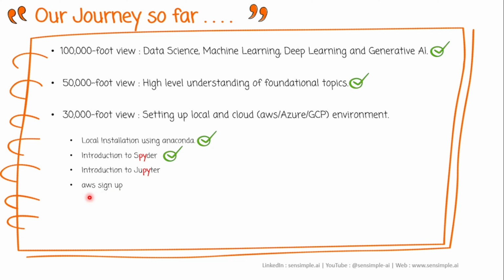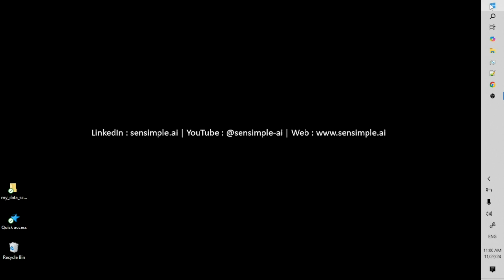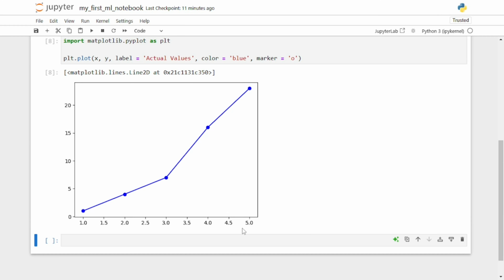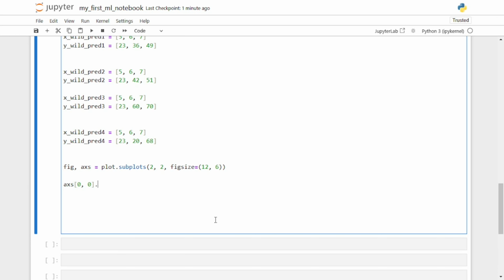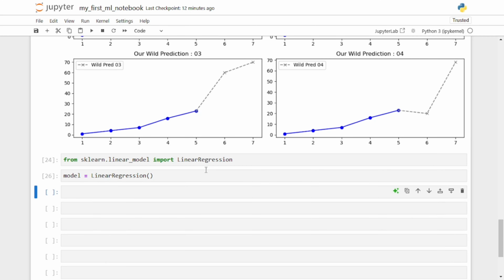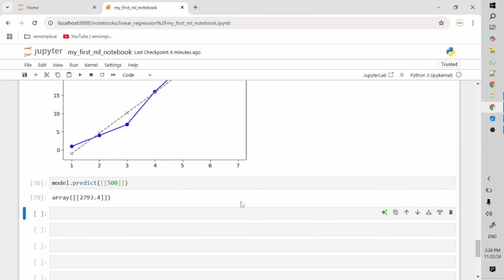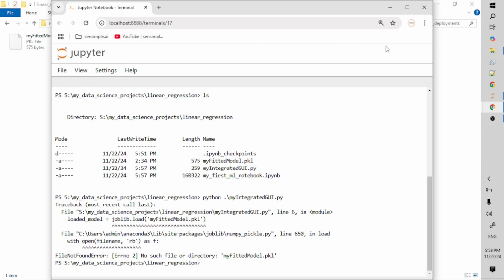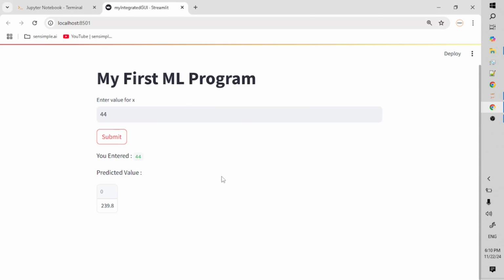L06 : Machine Learning With Jupyter - Sensimple Way!!!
And the journey continues. First Major Milestone. Let's do Machine Learning.

Either you are a novice or with some experience in AI or even an Expert, this journey has something for everyone. And most importantly, all the topics are kept sensibly simple and that's what we call - The Sensimple Way!!!

Let's go.

Lesson 01 : Generative AI - Journey from novice to professional - Sensimple Way
Lesson 02 : Anaconda Installation - Sensimple Way
Lesson 03 : Introduction to Spyder - Sensimple Way
Lesson 04 : Introduction to Jupyter - Sensimple Way
Lesson 05 : Data Visualization with Jupyter - Sensimple Way
Lesson 06 : Machine Learning With Jupyter - Sensimple Way

Chapters (In this Video)
00:00 : Sensimple Philosophy
00:21 : Introduction
10:06 : Hands-On with Jupyter
22:25 : Being a Data Scientist
33:18 : Being a Machine Learning Engineer
40:19 : Being a Deployment Engineer
57:11 : Being a GUI Developer
63:45 : Plan for next milestone

Related Questions
Generate AI Beginner
How to start in Data Science
How to start in Machine Learning
How to start in Generative AI
How to work using Spyder
How to make sense of Linear Regression

Generative AI,Data Science,Machine Learning,Linear Regression,Deep Learning,Anaconda,AI,Artificial Intelligence,Neural Network,Python,Tensor Flow,Jupyter,Data Visualization